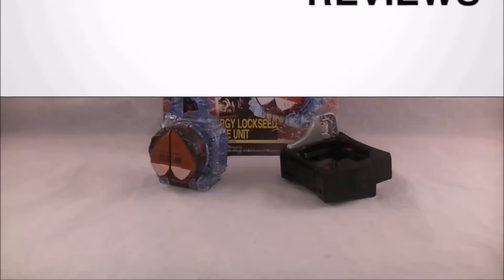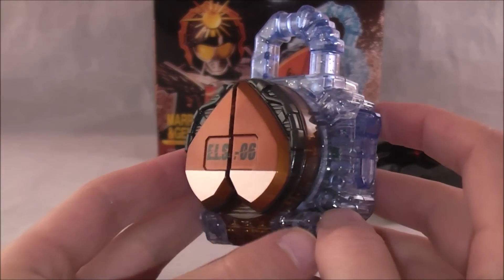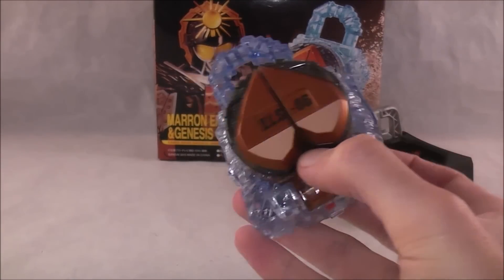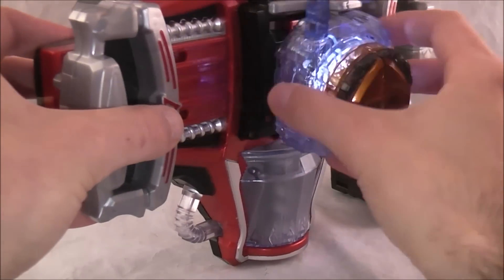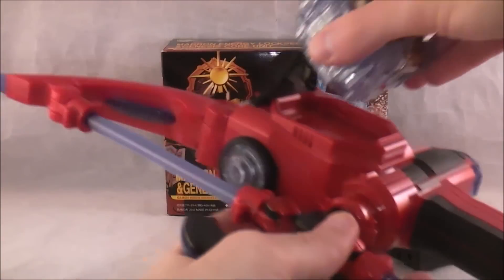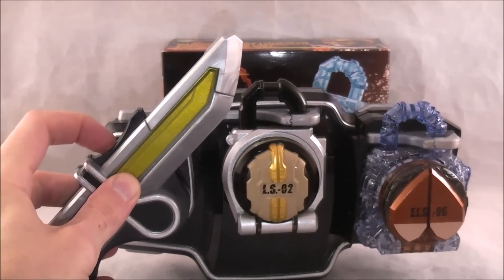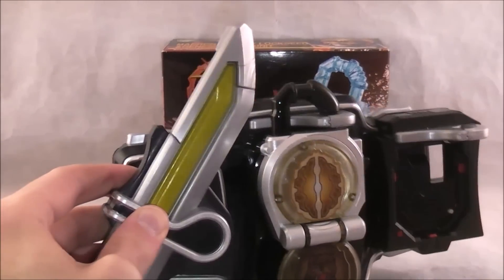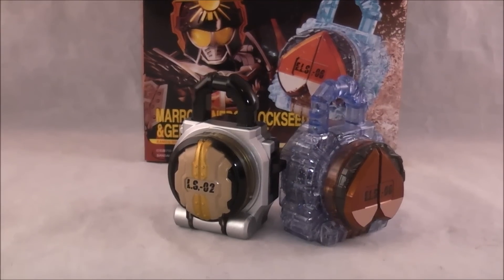DX Marron Energy Lockseed Review (Kamen Rider Gaim)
Welcome to my review of the DX Marron Energy Lockseed from Kamen Rider Knuckles Gaim Gaiden. Lock all Energy Lockseed this thing has sounds and lights on its own, works with the Genesis Driver, Sonic Arrow, and can unlock Jinba forms with the Sengoku Driver. Is this Lockseed worth of your collection? Find out in the review.